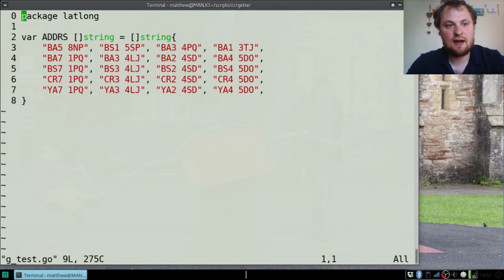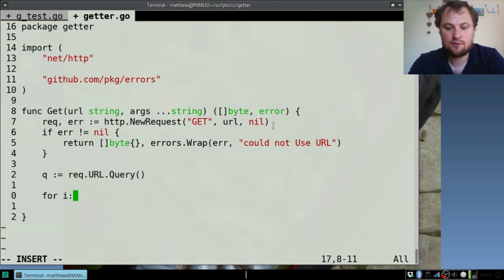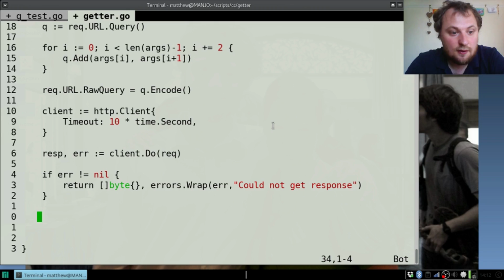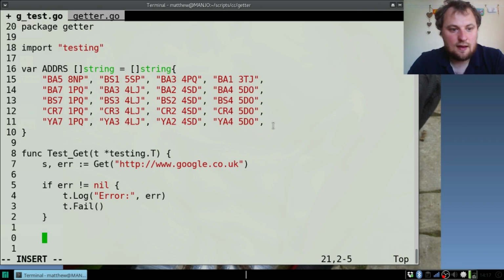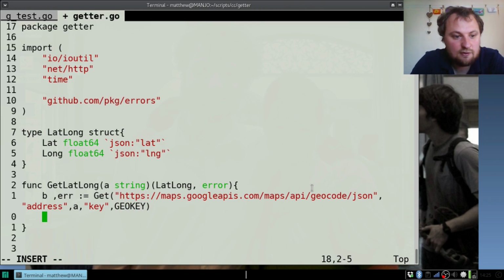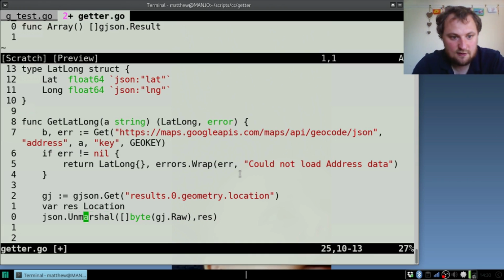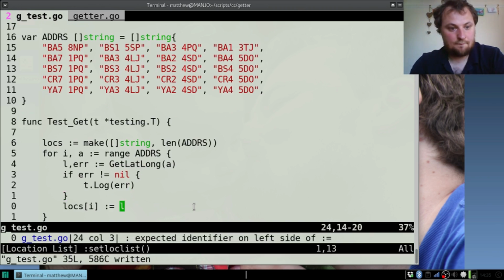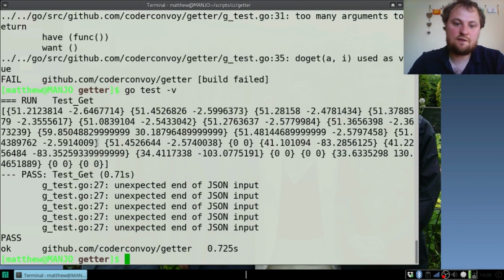Calling http get from golang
Using http to "get" stuff is relatively straight forward in golang, I've decided to make a one liner function to handle that, and then use it alongside google maps, to convert postcodes to latlongs using:

We also take advantage of Dave Cheney's library on errors,

and to see my workers thing I use at the end, my previous video